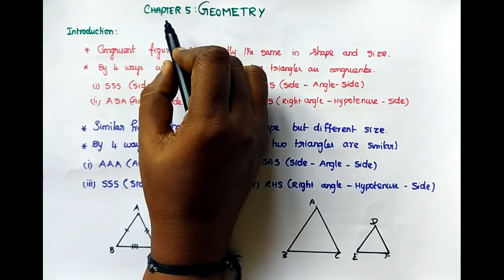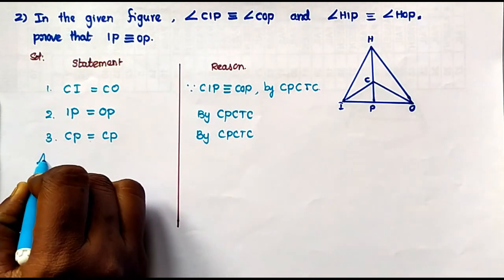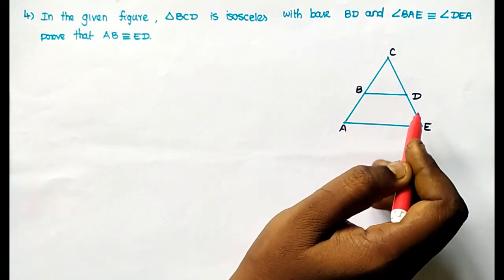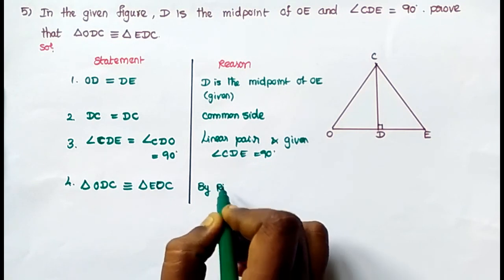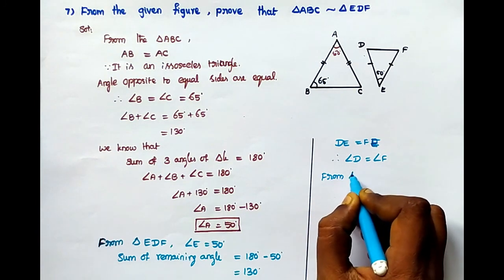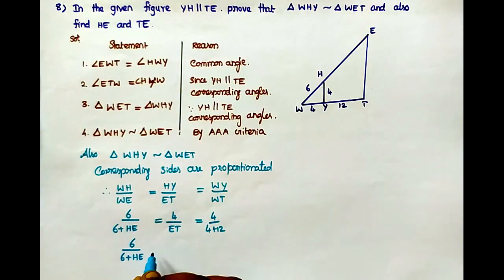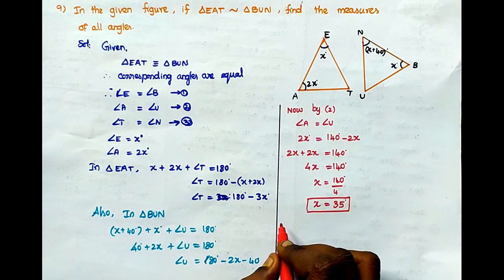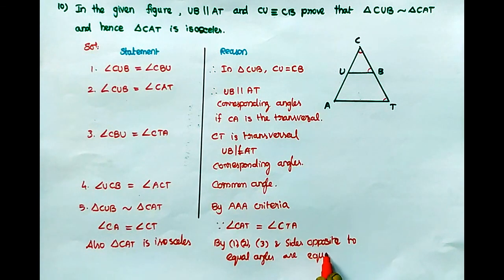MATHEMATICS STD 8 | GEOMETRY | CHAPTER - 5 | EXERCISE - 5.1